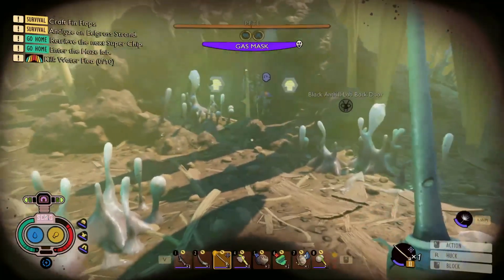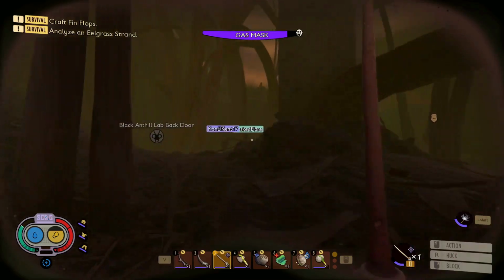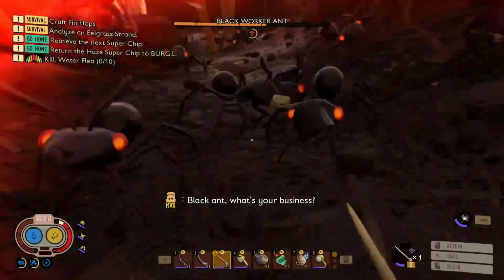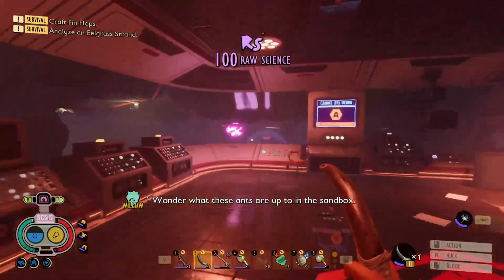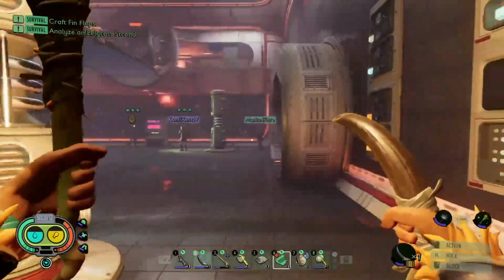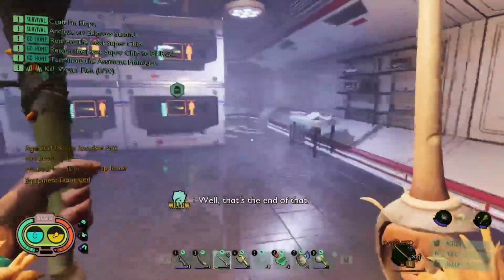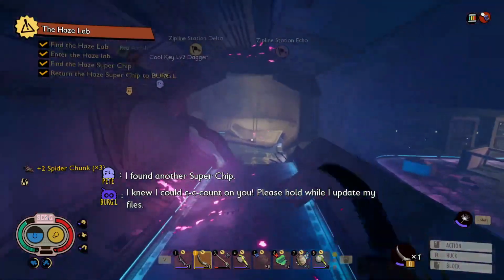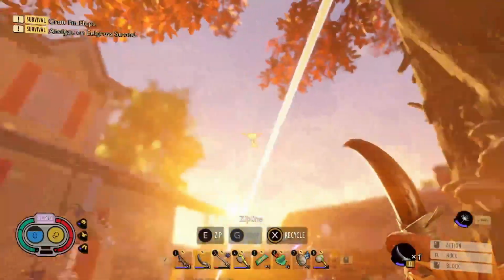"The Boogeyman" Grounded colab Ep 6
After some rebuilding of ALL of our bases, we head out in search of the black anthill lab and take on our first official bosses! Watch LIVE every sunday night at 830pm est.